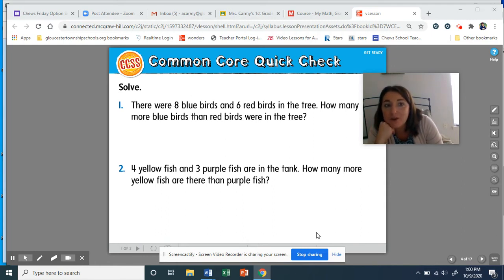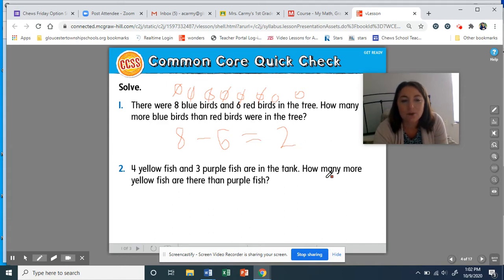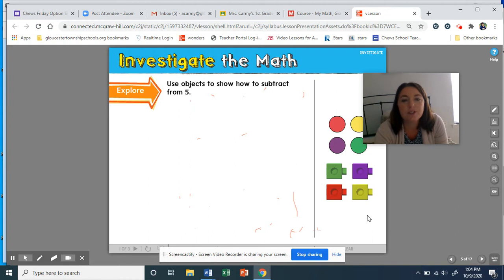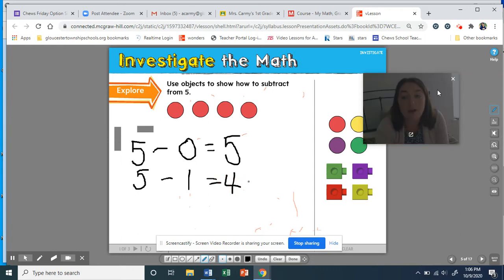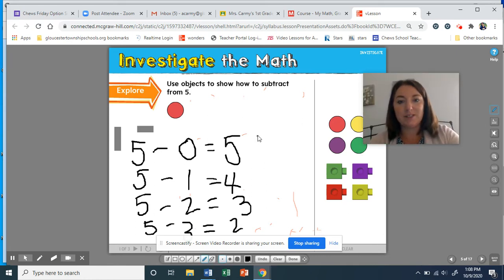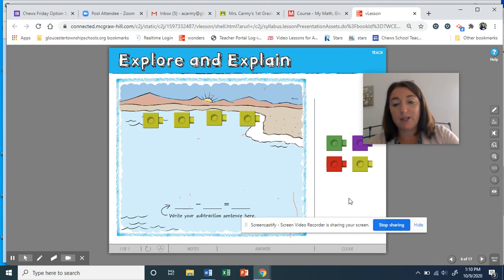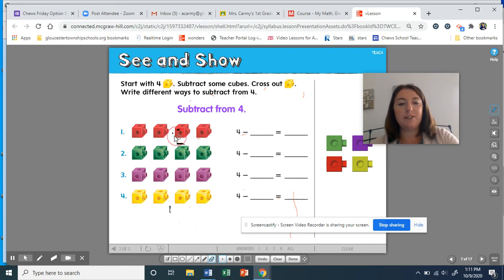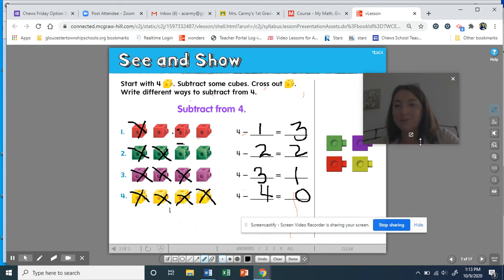Chapter 2 Lesson 8